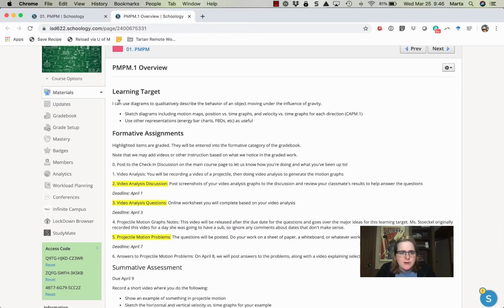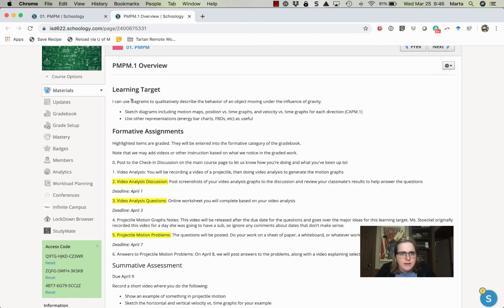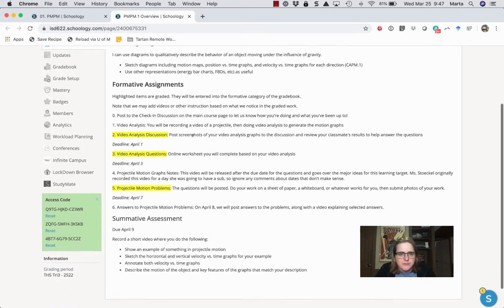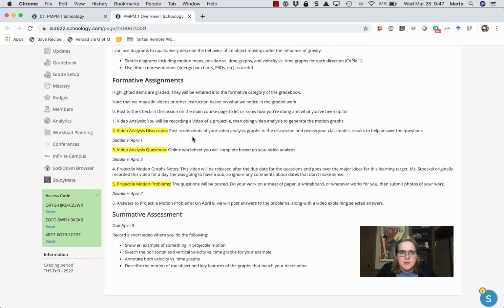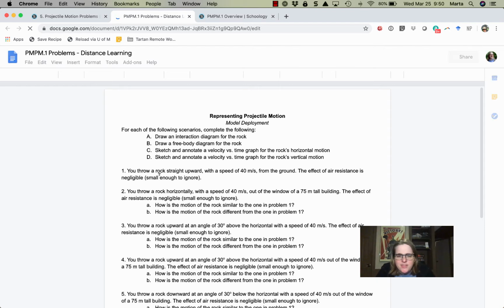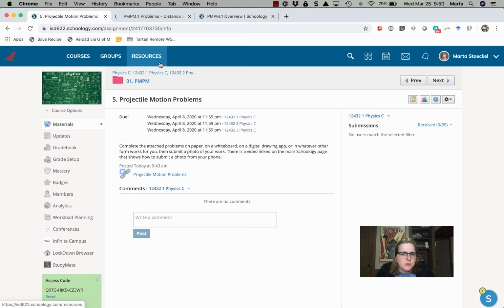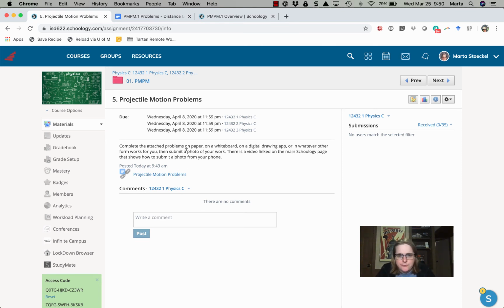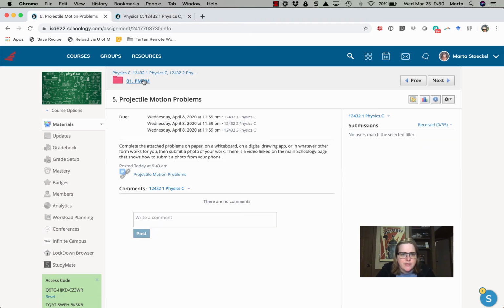Physics PMPM.1 Overview